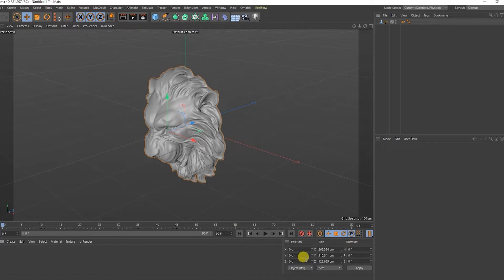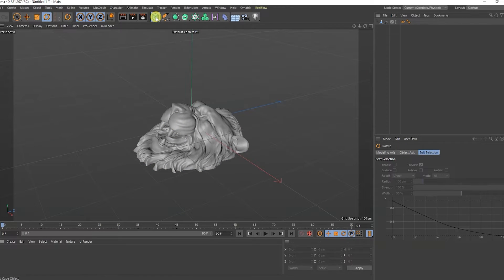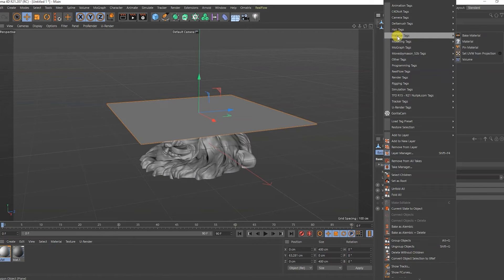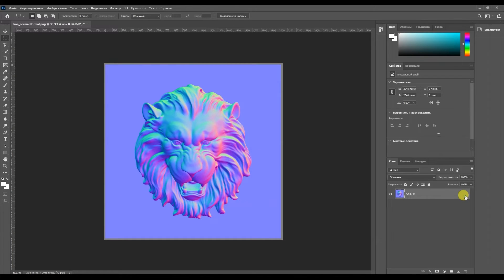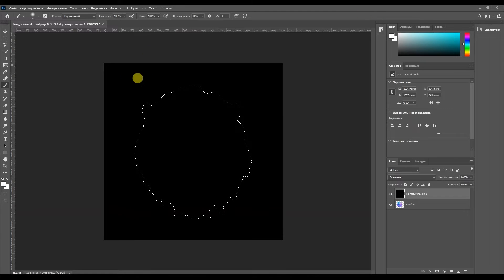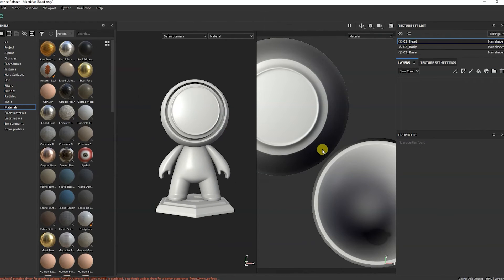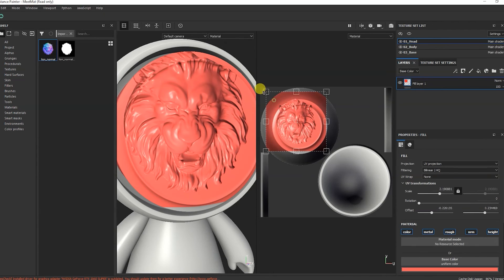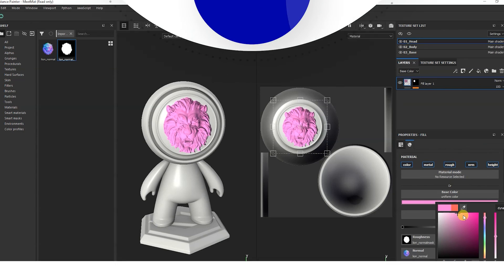Normal map from 3D models / Normal map from geometry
Hello. In this video you will learn how to make a normal map from geometry. For this I will use the programs Cinema 4D and Substance painter.